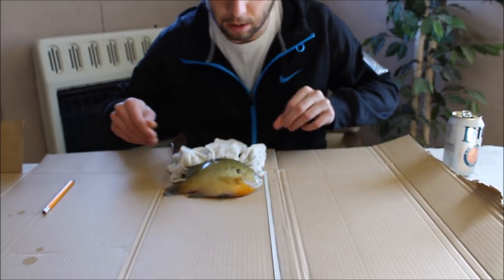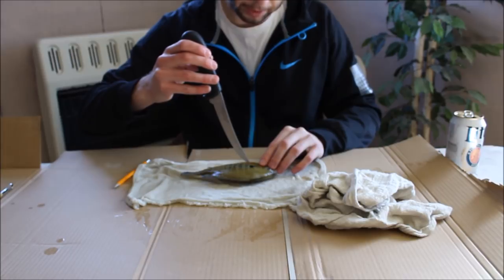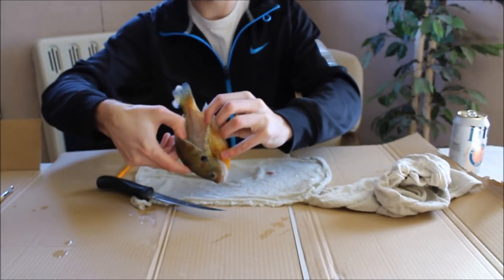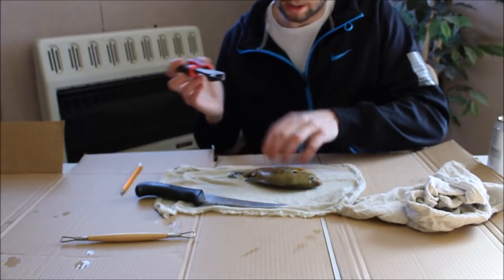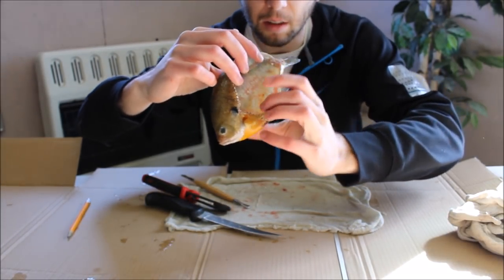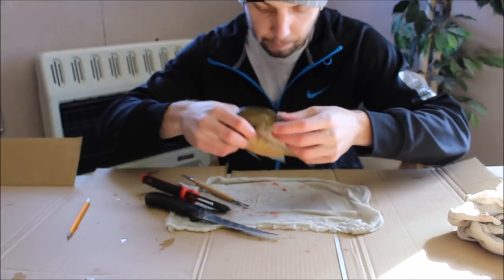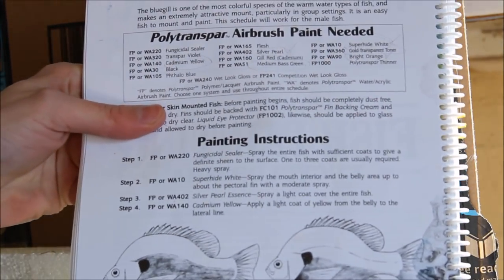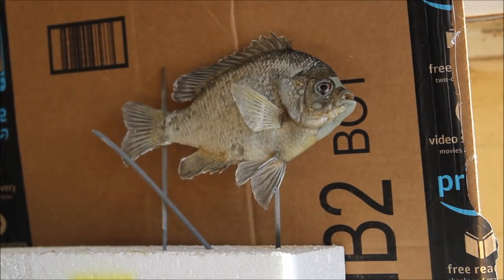Do it Yourself Taxidermy - Bluegill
Visit Matuska Taxidermy Supply to buy all the supplies needed for this.

Here is a video on how to do taxidermy to you own catches.  In this 10 minute video I cover the entire process on how to mount a fish yourself.  Enjoy the Do it Yourself Taxidermy - Bluegill.